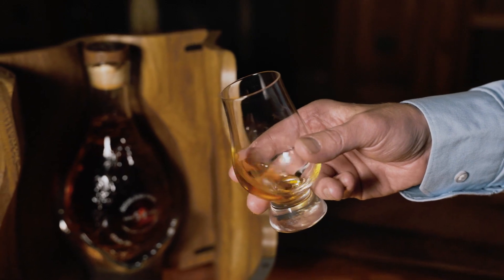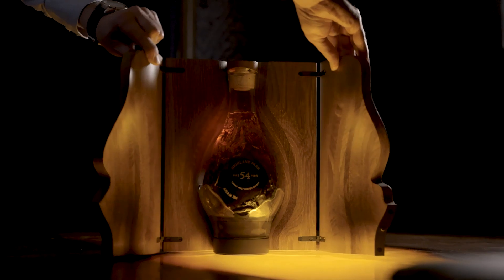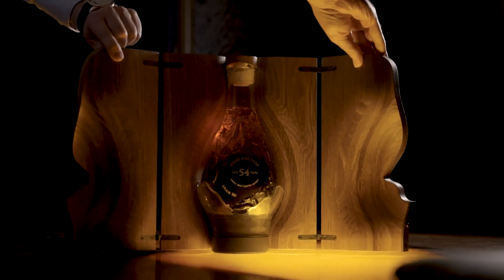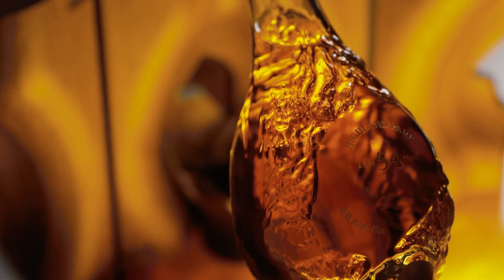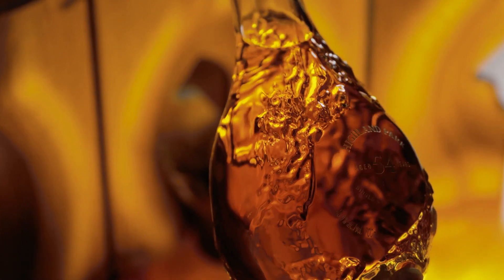Highland Park 54 Year Old Tasting Notes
Taste notes of the Highland Park 54 year old